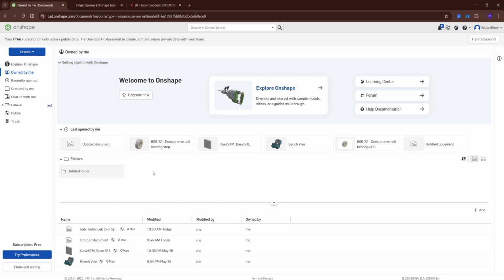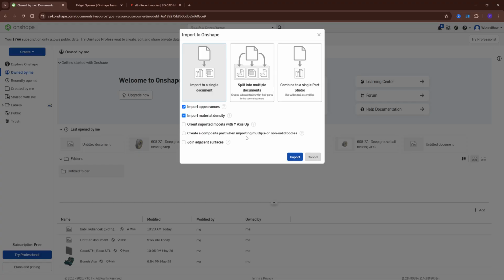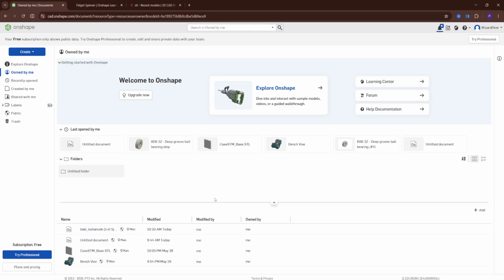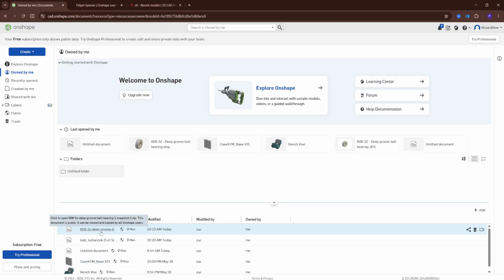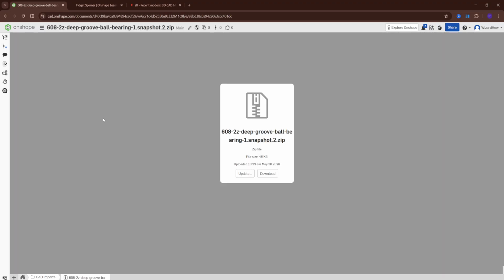How To IMPORT A ZIP File Into Onshape (QUICK & EASY) 2026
In this video, I'll show you how to import a zip file into onshape. This is a full guide on how to seamlessly upload and work with zip files in your onshape projects in 2026. In case you've been trying to bring zip file data into onshape, this is the video you need to see! 📁✨📦🔧